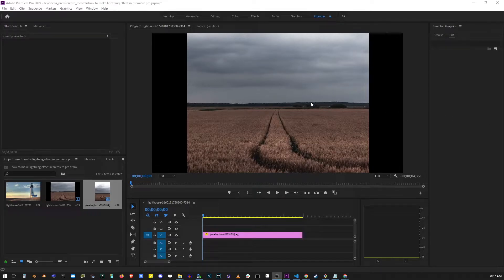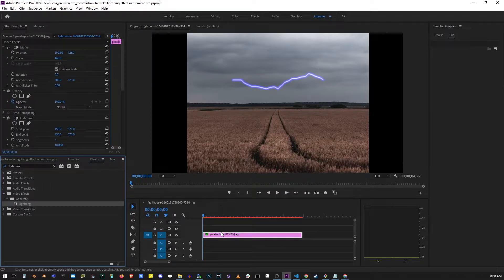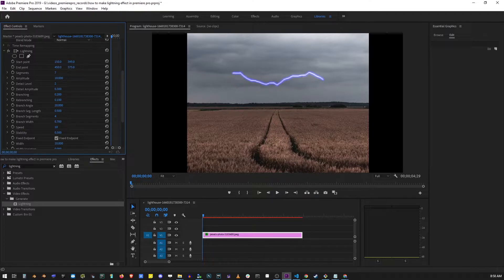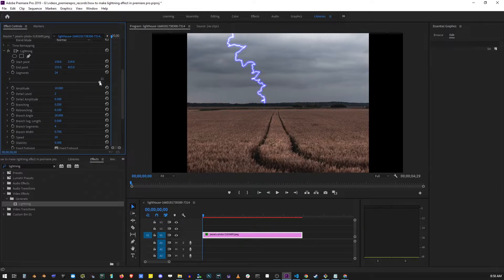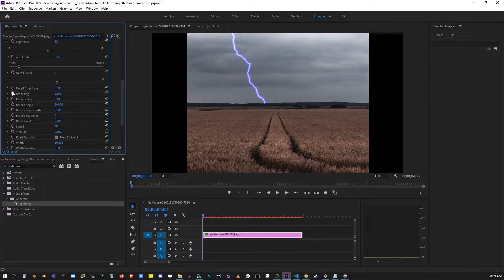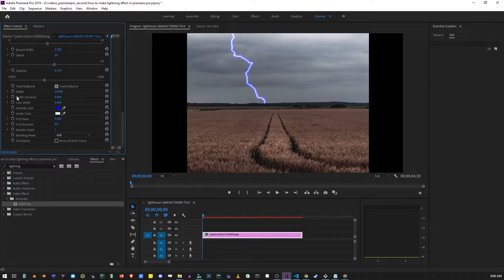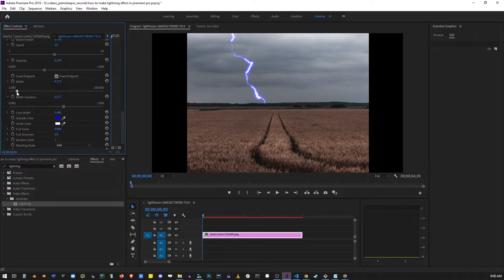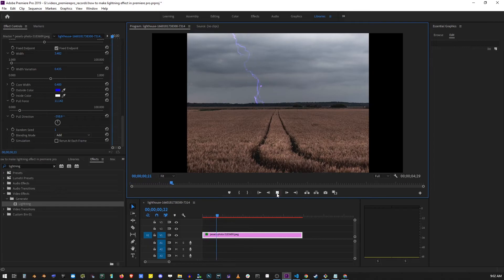How To Create Lightning Effect In Premiere Pro CC 2019 2022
How to add lightning effect in premiere pro
00:00 Create lightning effect in premiere pro
00:09 Press Shift 7 to open Effects Tab and type "lightning" into search box in upper left corner
00:23 Drag and Drop the Lightning effect onto your video or image
00:36 Press Shift 5 to open Effect Controls panel and scroll down to Lightning controls
00:51 How to change lightning effect end point position in premiere pro
01:20 Change number of lightning segments (branch divisions)
01:33 Change lightning amplitude
01:47 Change lightning detail level
01:56 Change lightning amplitude detail level
02:06 Change lightning branch angle, length and width
02:23 Change width of the lightning
02:40 Change lightning color
03:04 How to animate lightning in premiere pro / create animated lightning effect